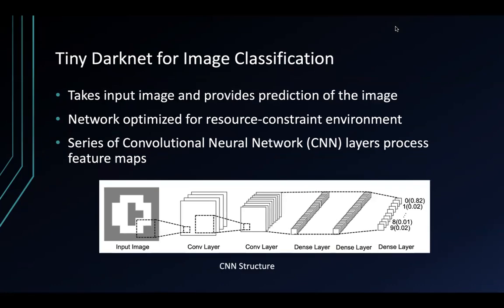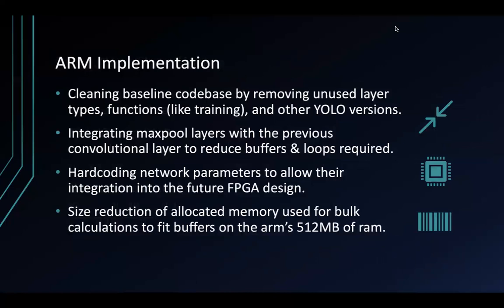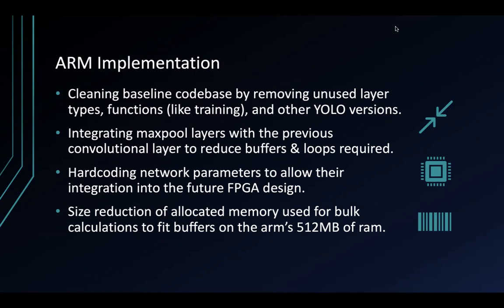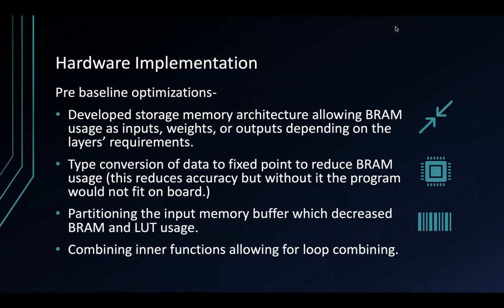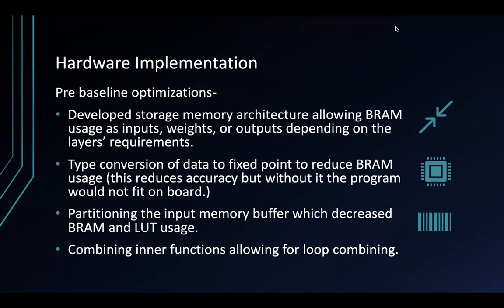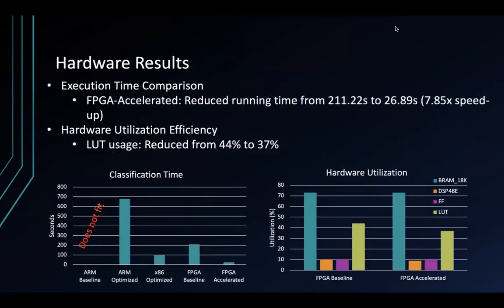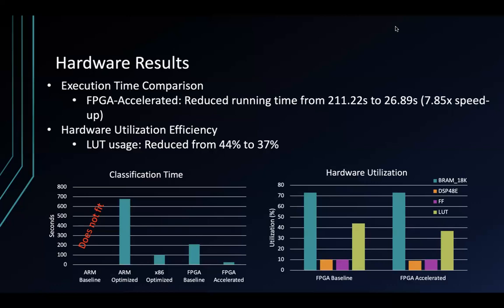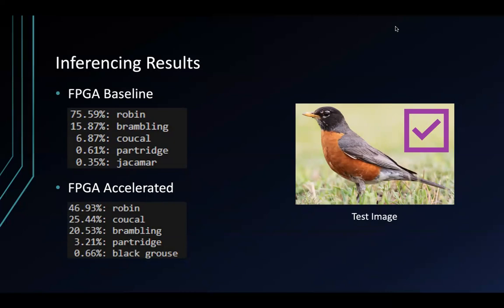Tiny Darknet Image Classification Acceleration || Final Project || ECE6775 FA23